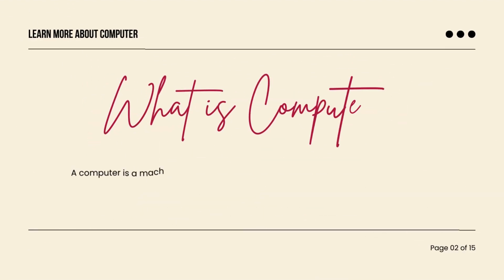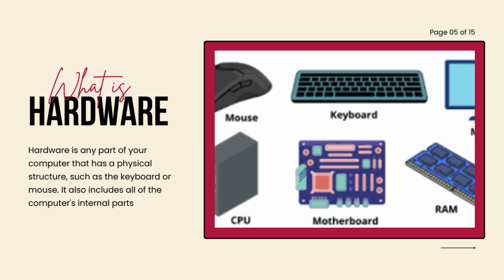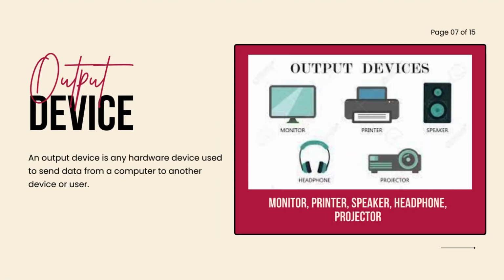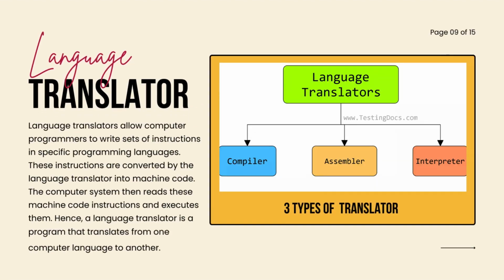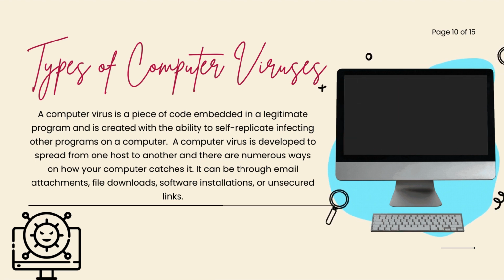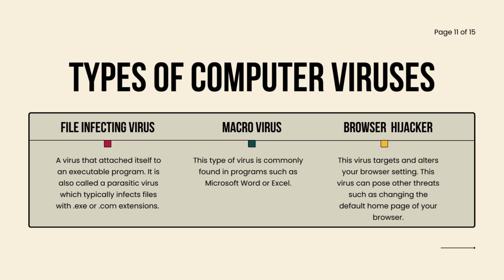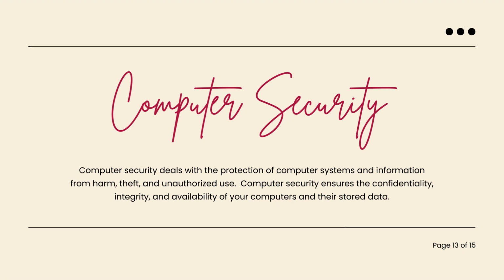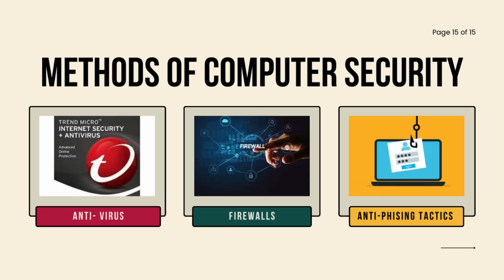Learn more about computer with me!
Midterm Exam in IT